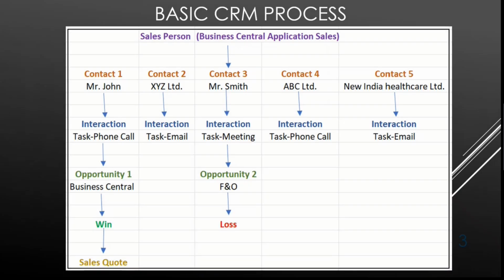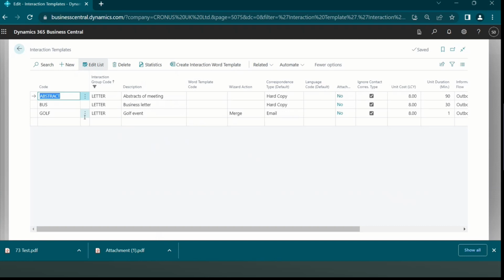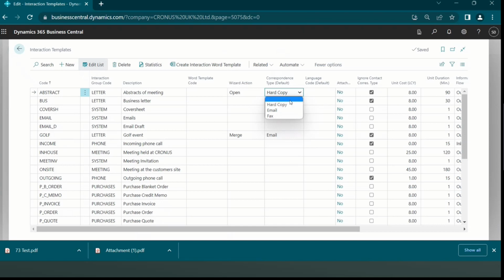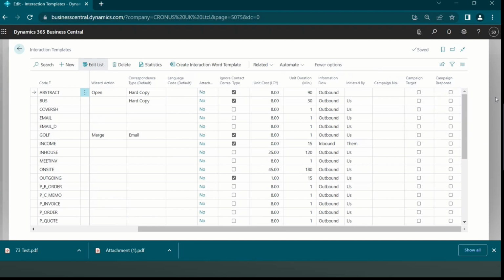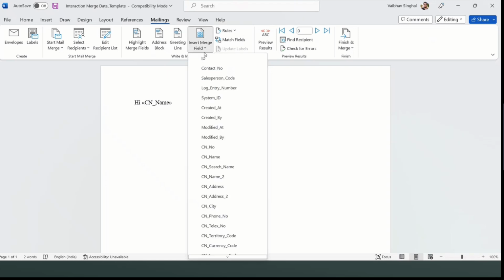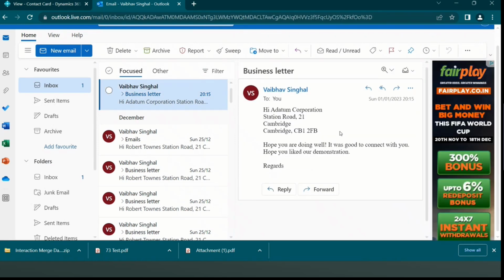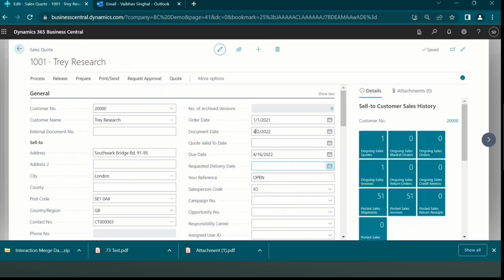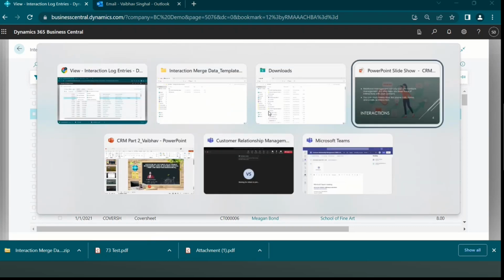Part 2 - Interaction Management in Business Central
Setting up your application to record interactions consists of these tasks:

Setting up interaction templates
Creating interactions on contacts or segments
View and manage recorded interactions